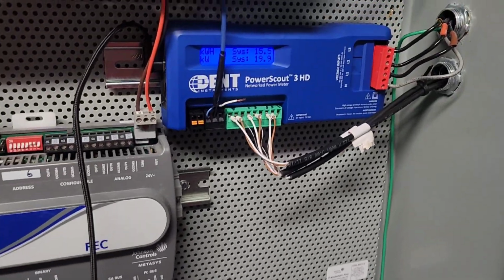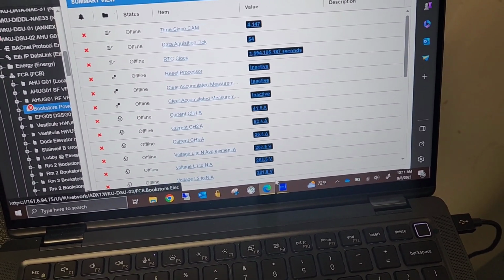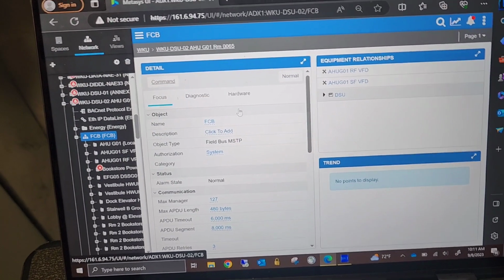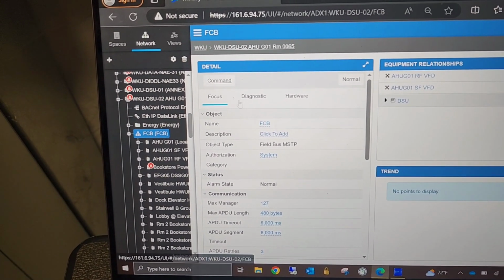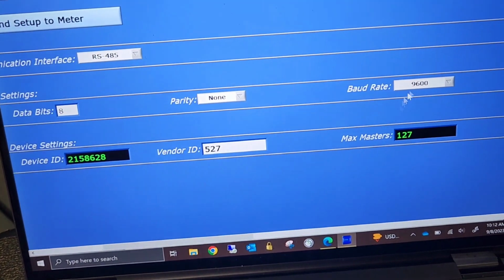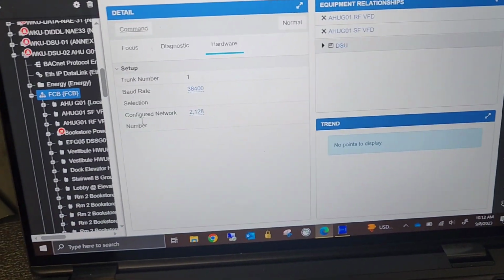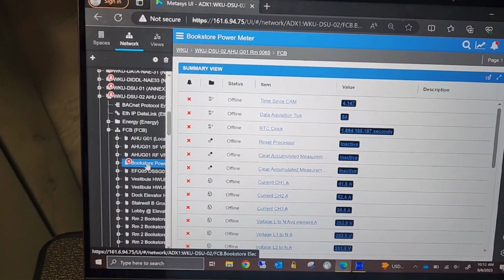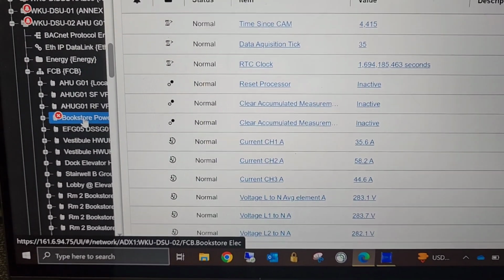Why Your BACnet Trunk Keeps Dropping? Fix the Baud Rate First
Replace a failed Dent Industries power meter with this step-by-step guide. Learn how to configure your new equipment correctly.

This video walks you through the physical replacement of a faulty power meter and the software configuration required to get your data reporting accurately. We cover the specific differences between meter models and show you the exact settings to adjust within your monitoring software for a seamless transition.

Following these steps helps you maintain reliable energy monitoring and prevents common configuration errors. We focus on the practical steps needed to successfully integrate a new power meter into your existing building automation system, ensuring your network stays online and data remains consistent.